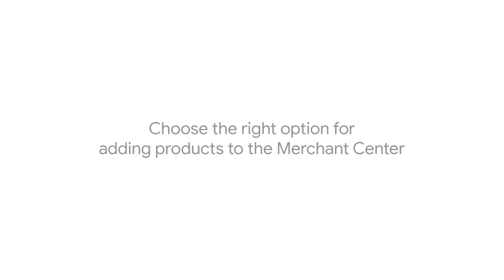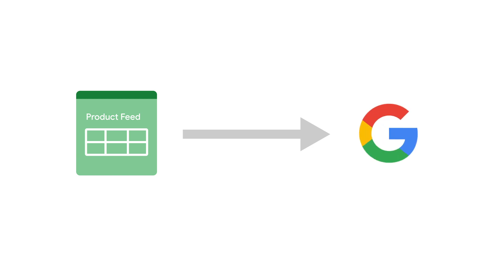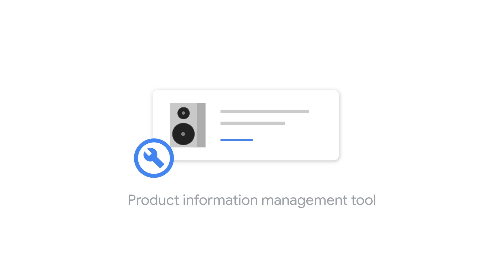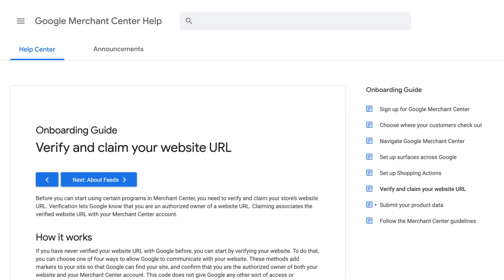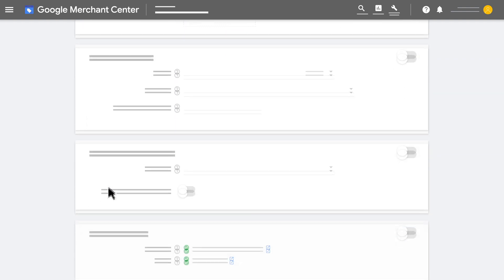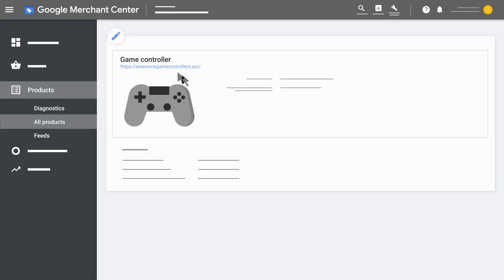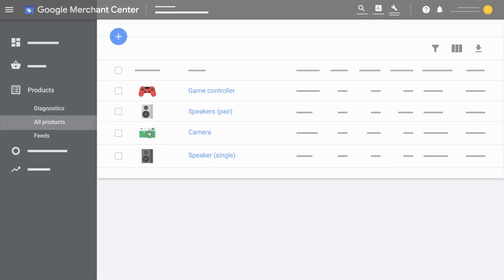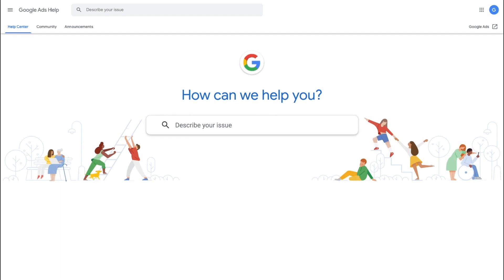Google Ads help: Choose the right option for adding products to Merchant Center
In this video, we’ll discuss how to choose a method for submitting your product data to the Merchant Center.